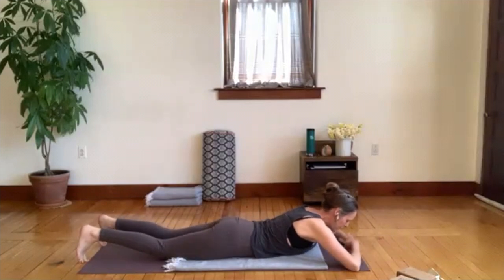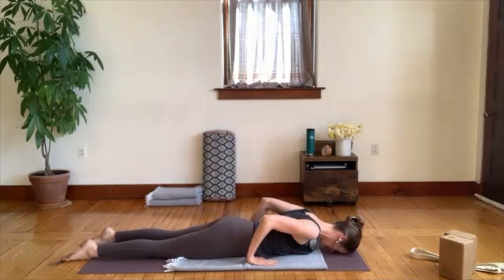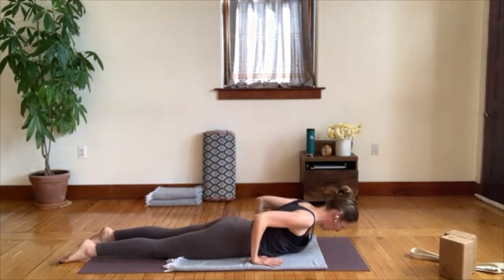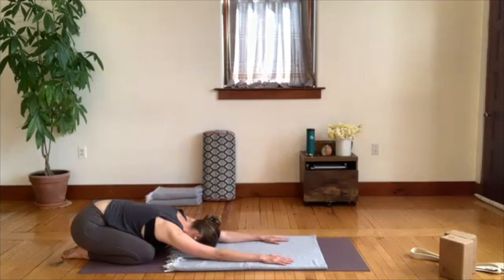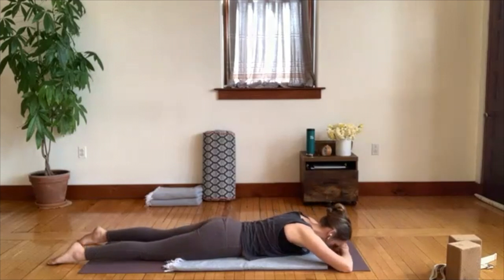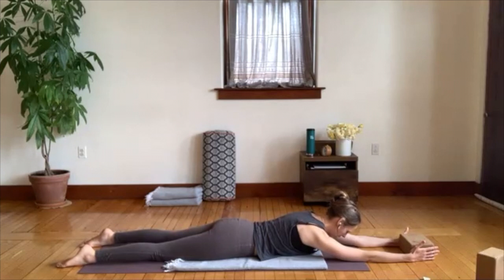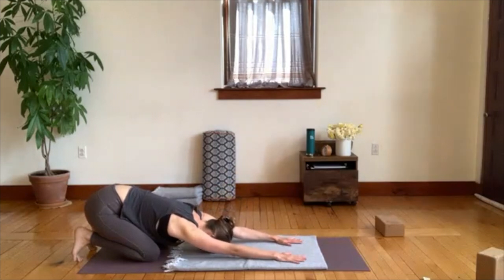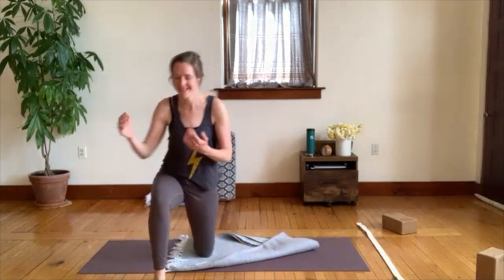Cobra in Focus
Cobra (bhujangasana) is an accessible back strengthening pose, that can be embellished with the details of the actions at the shoulders and rib cage. Often overlooked for bigger backbends, take this class and appreciate the small pieces of bigger poses.